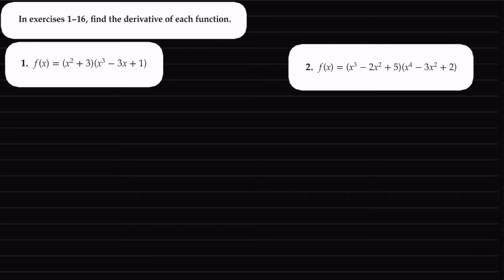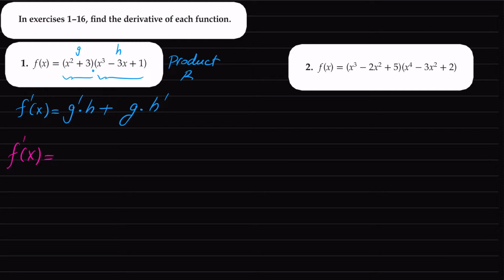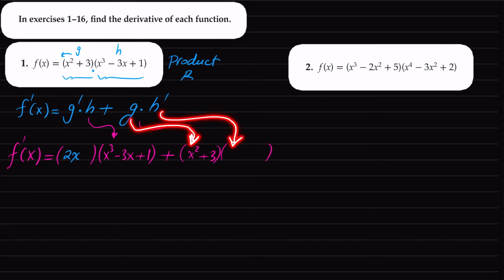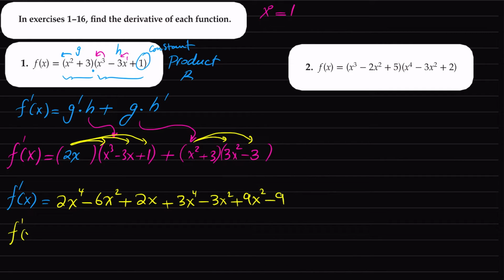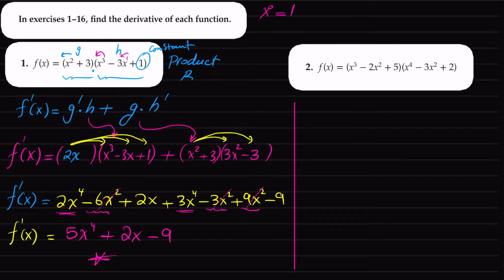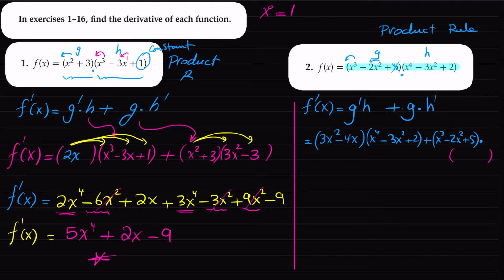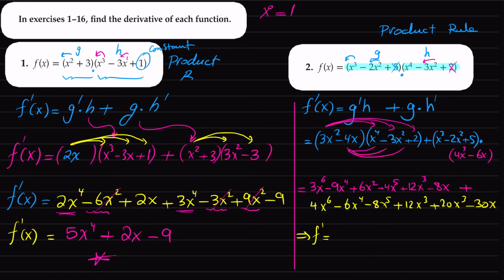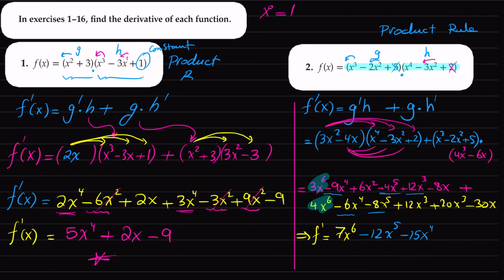Questions 1 and 2 from lesson 3.4 The Product and Quotient Rules - Math Year 12 Advanced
Questions 1 and 2 from lesson 3.4 The Product and Quotient Rules -  Math Year 12 Advanced - Step-by-step solution.